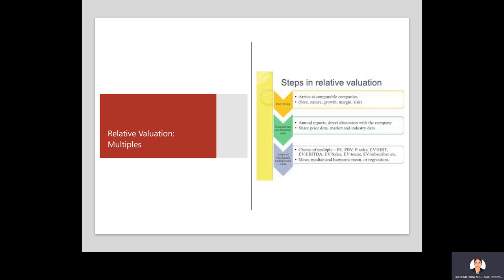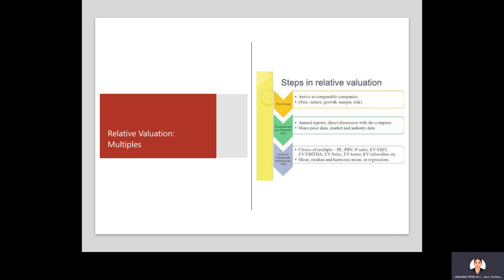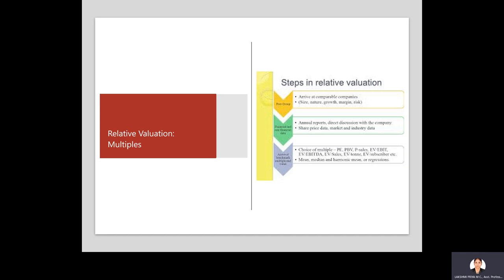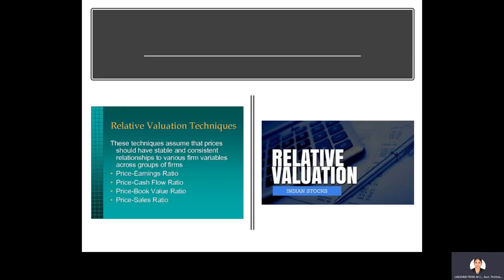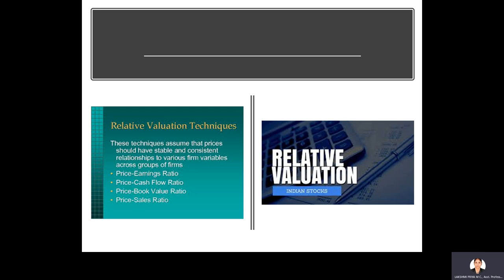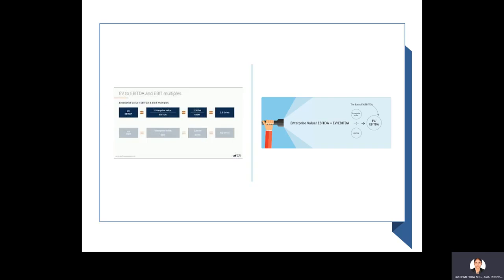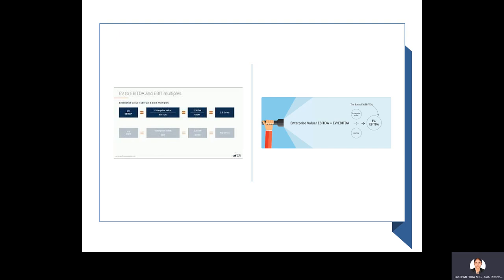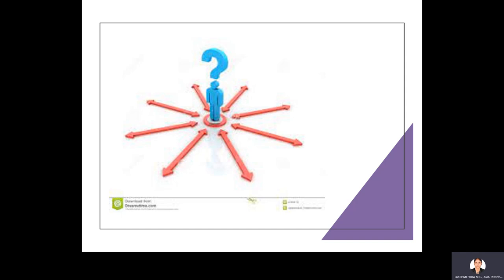CV week 6